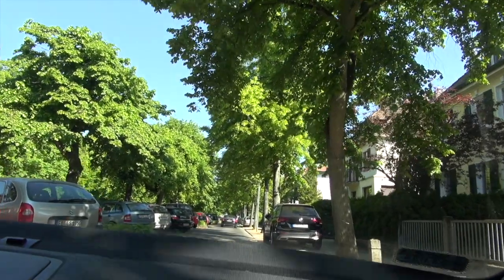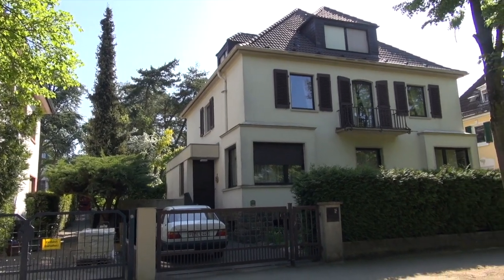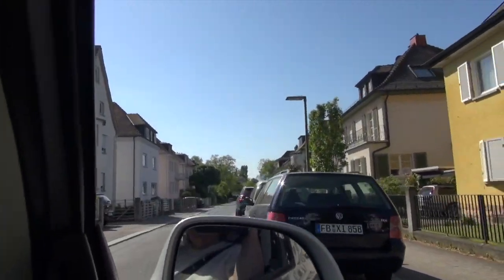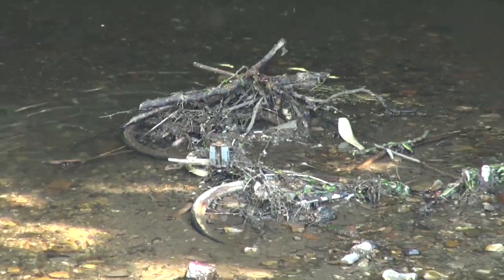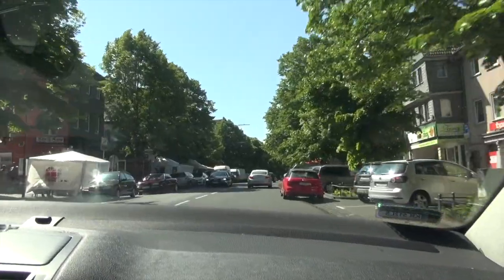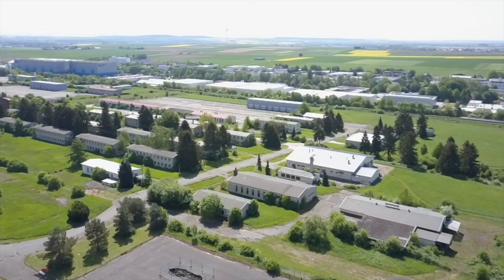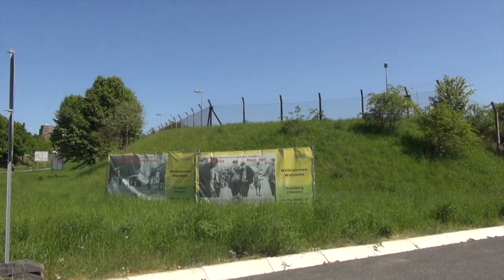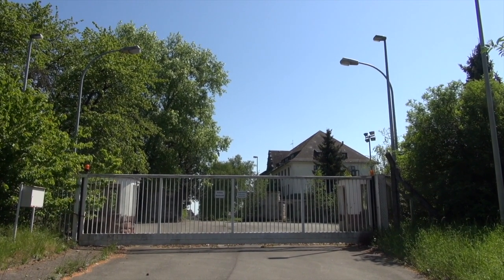Elvis in Germany part 4 of 5 Long Version The Spa Guy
In this video the Spa Guy travels to Germany with his friend Chris and family and shows you around Germany as well as shows many of the Elvis spots.. This is a 5 part series and this is part #4 of 5...  The long verions will show more than just the Elvis spots... For Elvis Spots only go to my main Channel called Spa Guy.. Don't forget to subscribe..